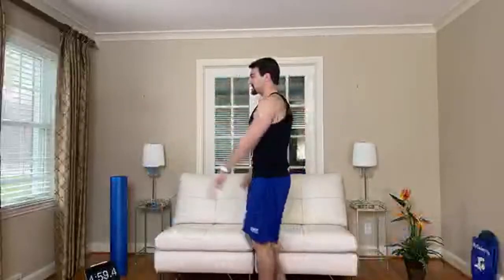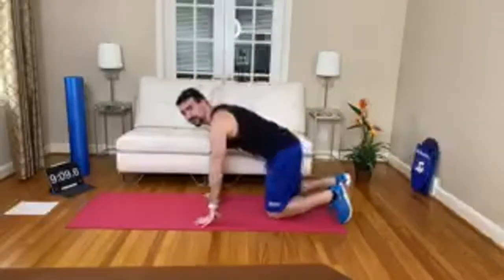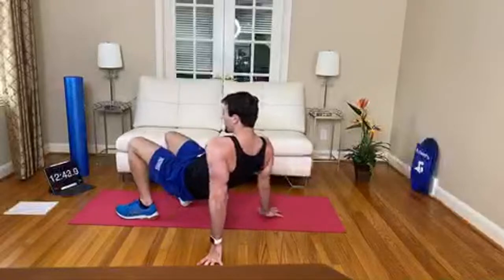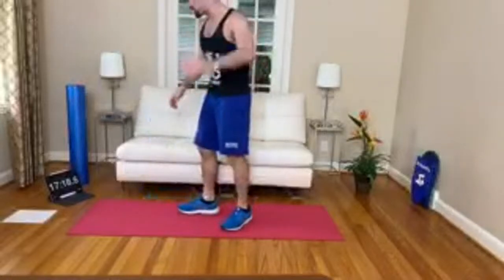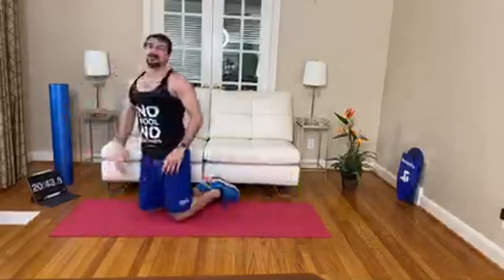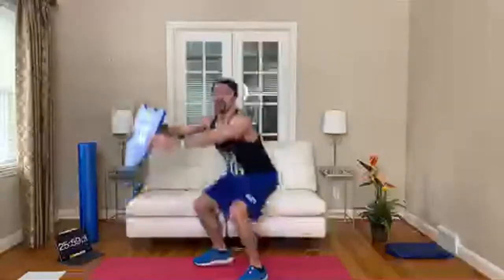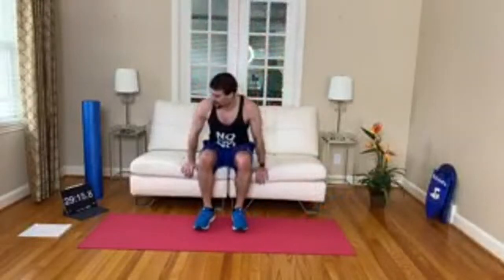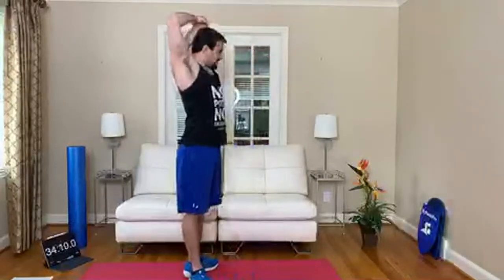Total Body Dryland Workout for Swimmers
MySwimPro Co-Founder and CEO Fares Ksebati guides you through a 30-minute bodyweight dryland workout!

Recommended Gear ➡️

Are you training for a Triathlon? Check out MyTriPro!

MySwimPro is the #1 App for swimmers in the world with over 1 million global community members! Swimmers in more than 180 countries use MySwimPro to track their workouts and follow personalized swim training plans, video drills to improve technique, and advanced analytics to track their progress. MySwimPro can be downloaded for FREE on iOS and Android and compatible with the most popular smartwatches. MySwimPro was named by Apple as the Best Watch App of the Year and has been featured in Sports Illustrated among other international publications.

About Fares Ksebati:
Fares is the Co-Founder and CEO of MySwimPro. He is an internationally recognized swim coach, American Swim Coaches Association Fellow and USA Triathlon certified coach. Fares is 3x U.S. Masters Swimming National Champion and competes internationally in pool and open water races. He is passionate about empowering people to reach their personal fitness and life goals!